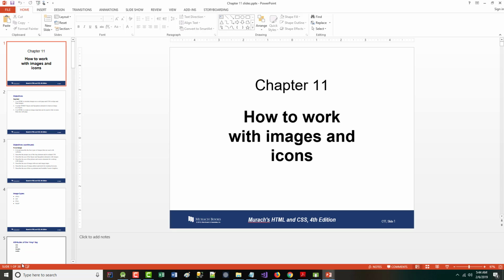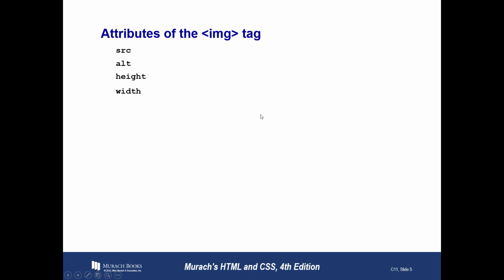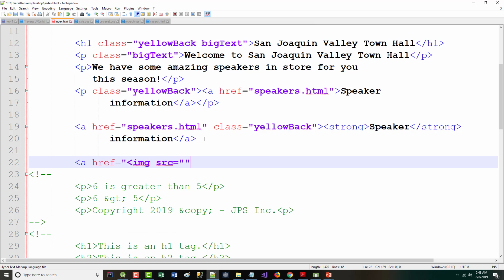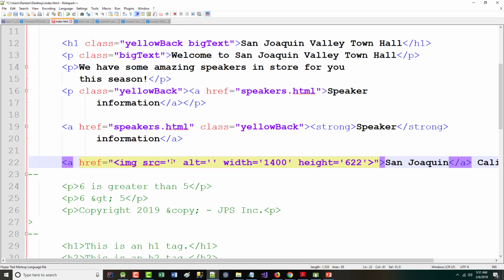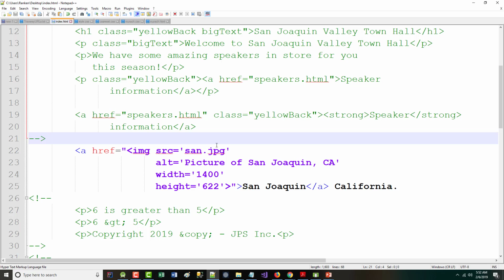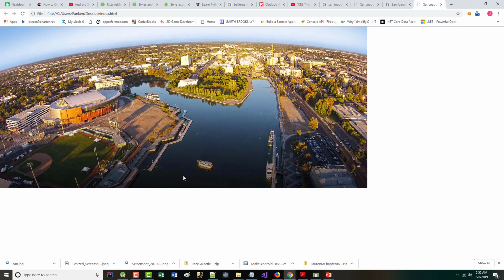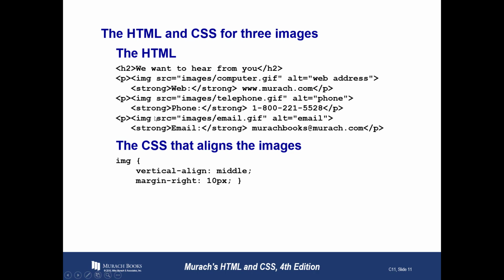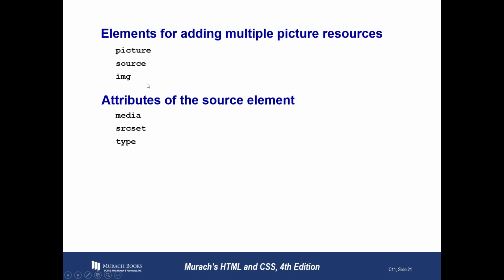AWD1000 - HTML Chapter11 - Part01 - PPTs